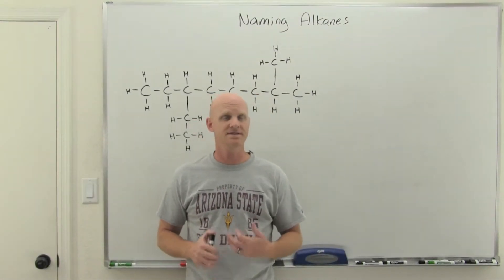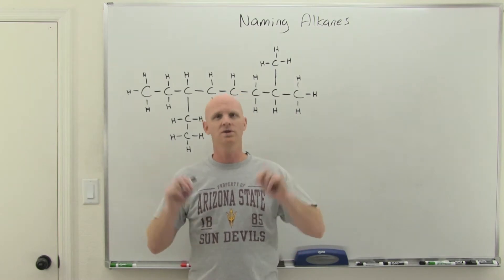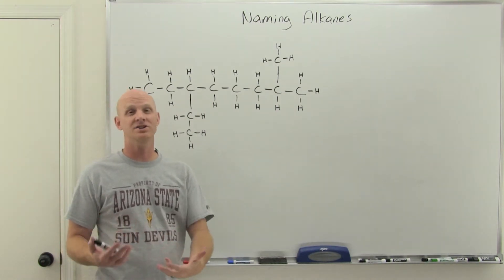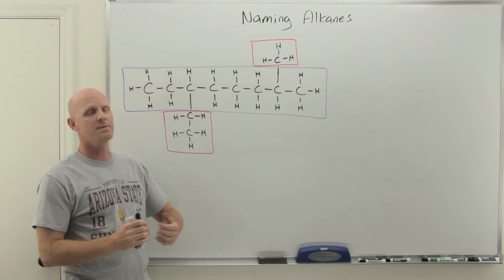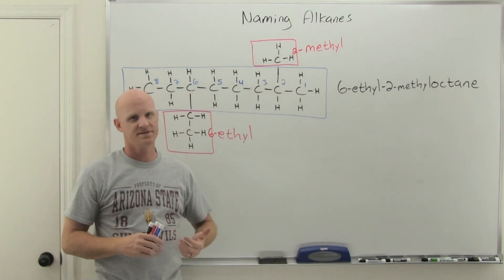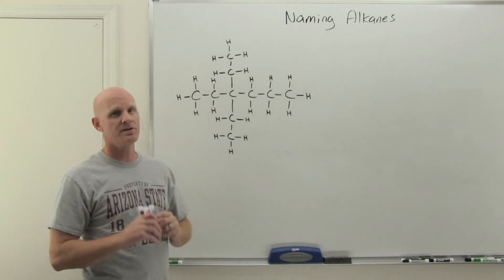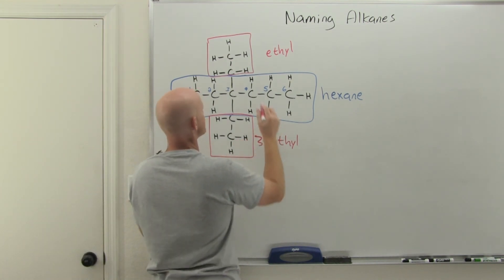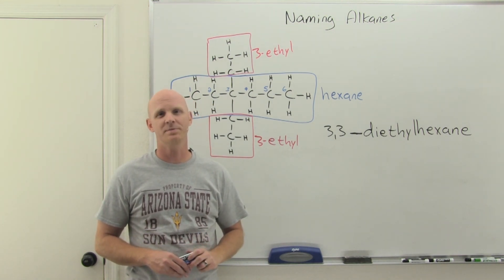16.2 Naming Alkanes | High School Chemistry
Chad provides a lesson on the IUPAC rules for how to name simple alkanes.  Chad explains how to identify and number the longest continuous carbon chain, i.e. the parent chain.  The numerical prefixes for up to 10 carbons are provided (meth, eth, prop, but, pent, hex, hept, oct, non, dec) and it is explained to use the -ane suffix when naming the parent chain and the -yl suffix when naming a substituent coming off of the parent chain.  Finally, it is explained that in a proper IUPAC name for an alkane the substituents are named first and in alphabetical order followed by the parent chain, and a couple of examples are worked out.

00:00 Lesson Introduction
01:38 How to Name Alkanes
03:07 Numerical Prefixes for Naming Alkanes